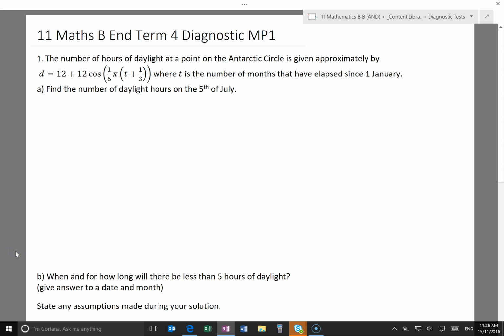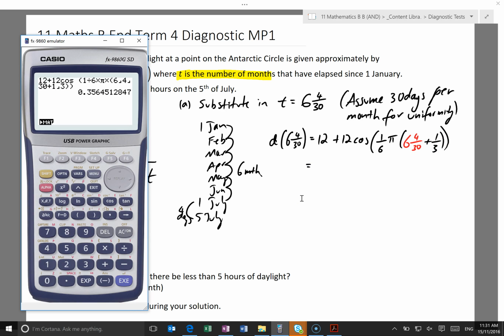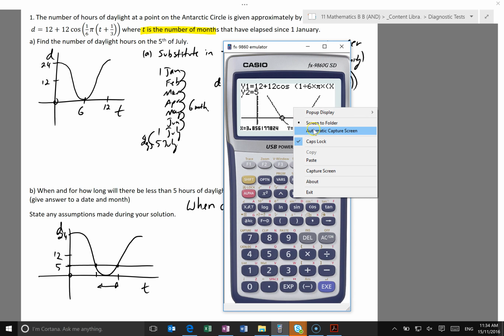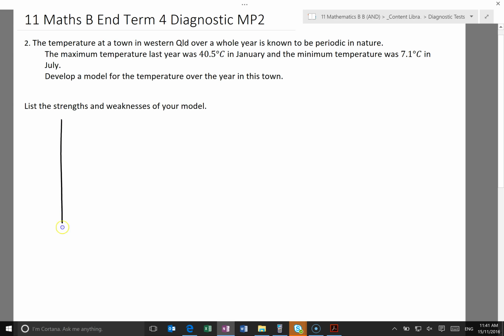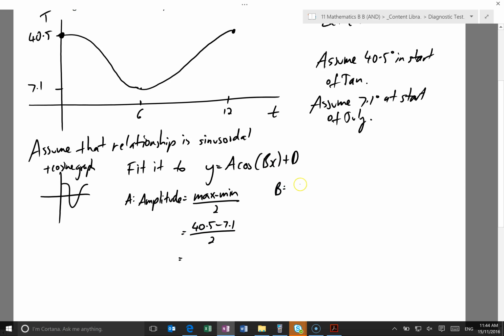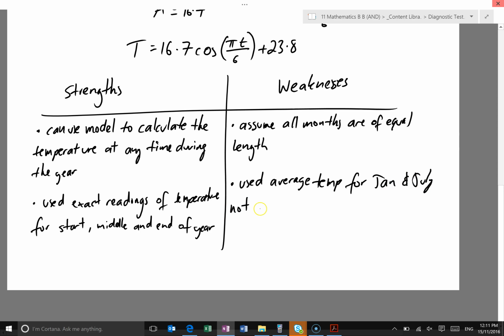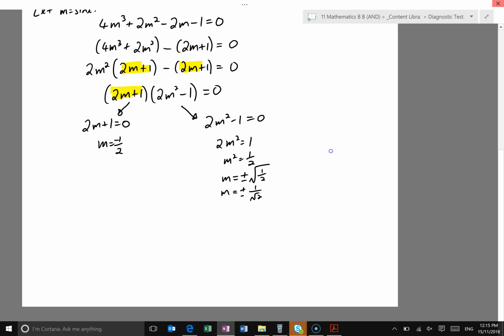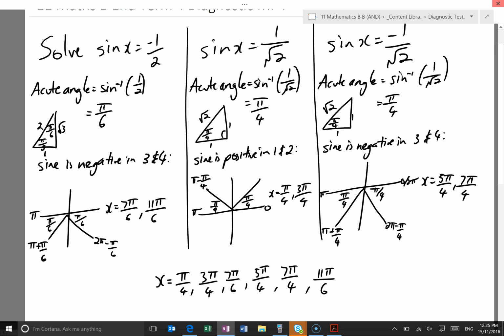11B End Term 4 Diagnostics MAPS Solutions